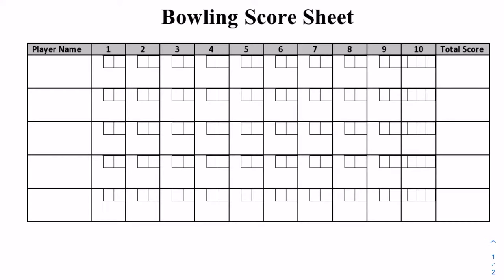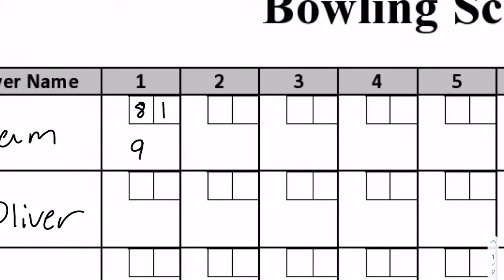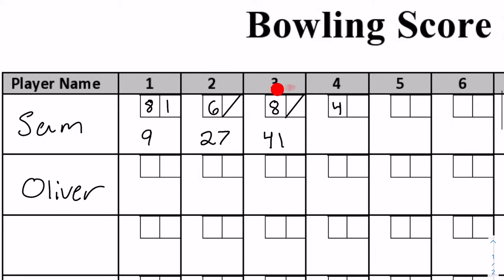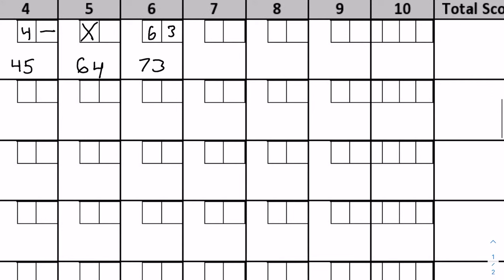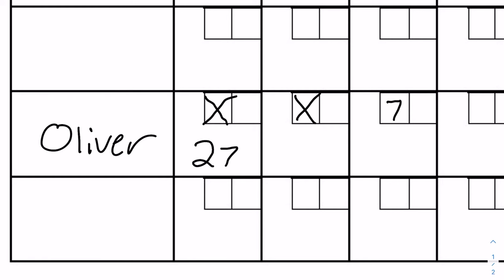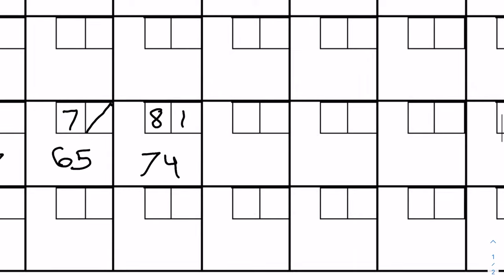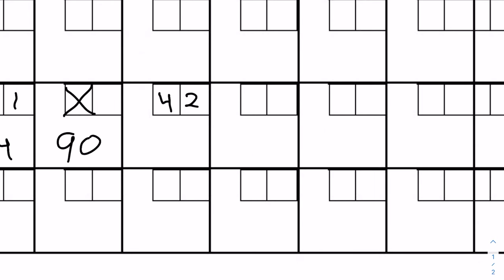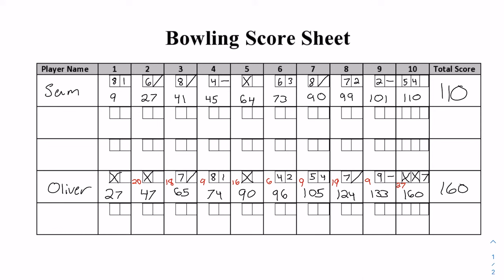How to Keep Score in Bowling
In today's video, I share how to keep score in bowling. I share 2 different bowlers to cover different possible scenarios. It is important to understand how the game is scored whether you are playing competitively or with your friends.